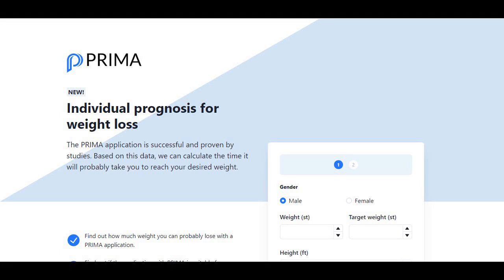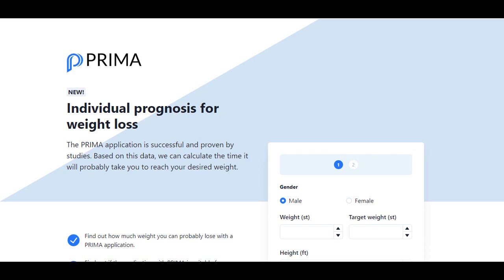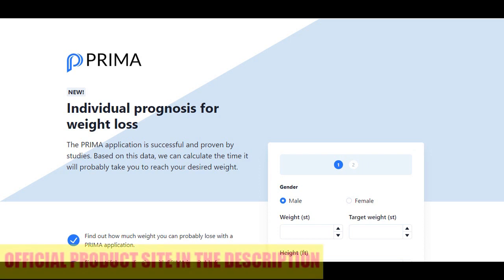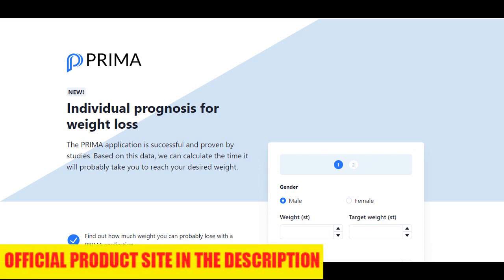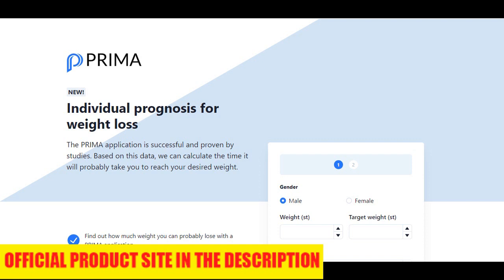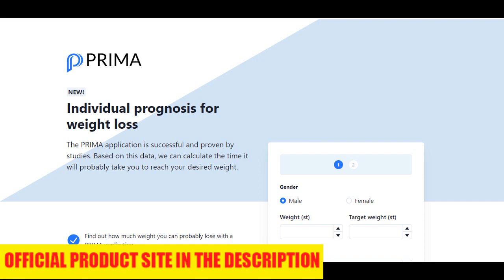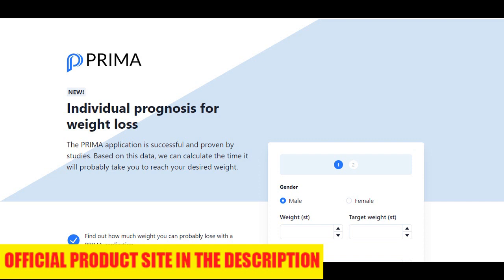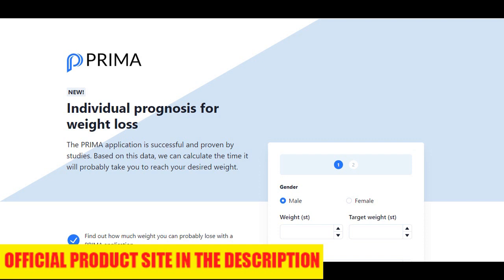PRIMA UK - PRIMA UK REVIEW - DON'T BE FOOLED! Does Prima Pills Work? Prima Capsules Reviews UK